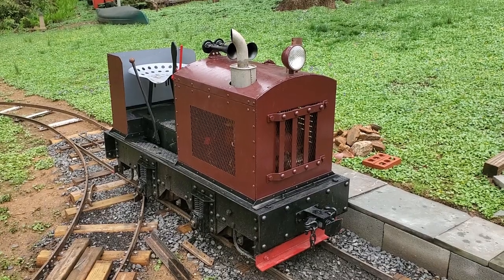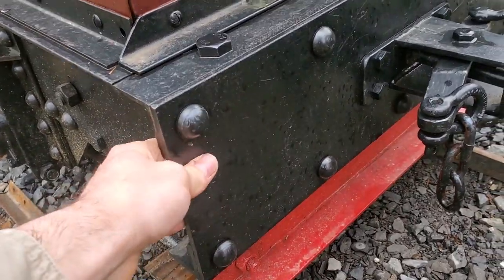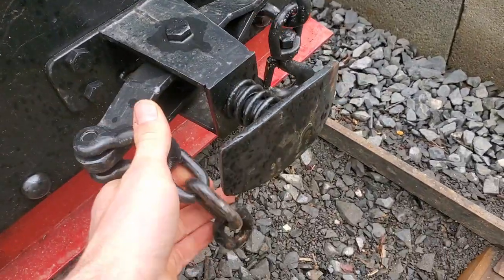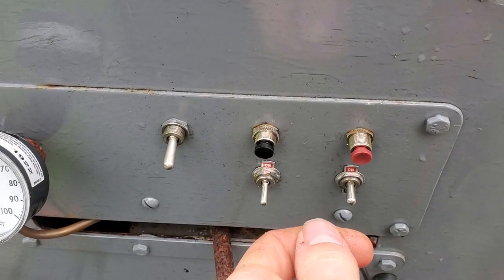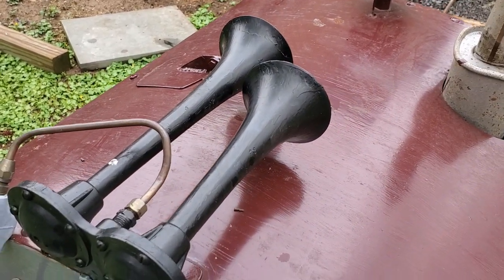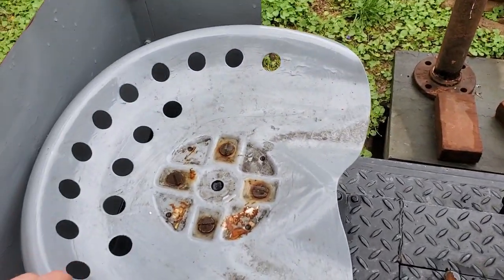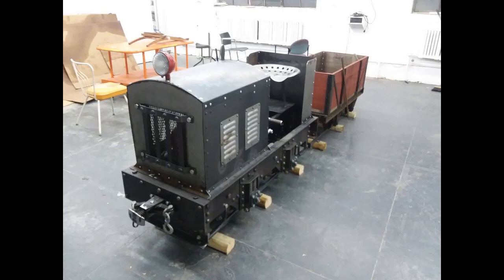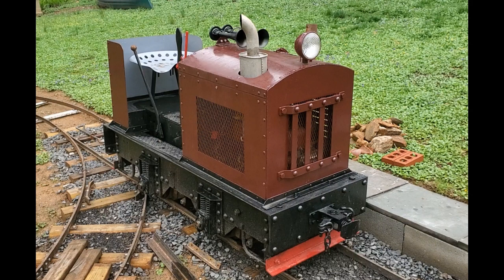15" Gauge Locomotive Features & Construction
An explanation of the components and processes that went into building this 15 inch gauge locomotive, starting with a walk-around overview followed by construction photos. Project was started in mid 2019 and was finished up in April of 2020.